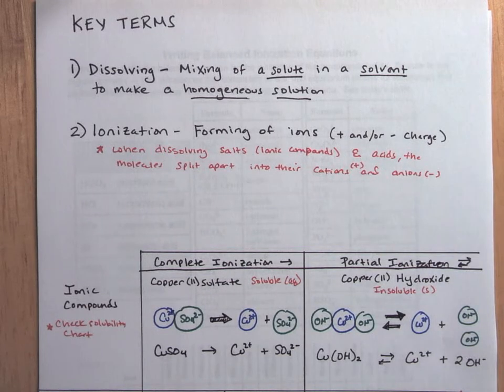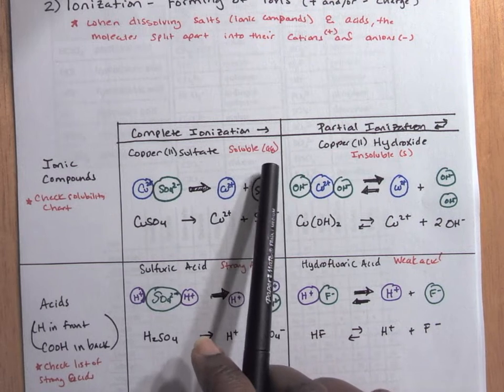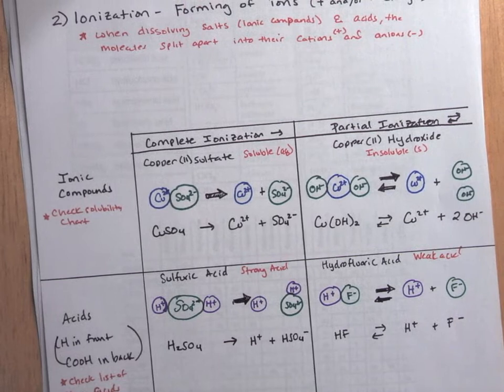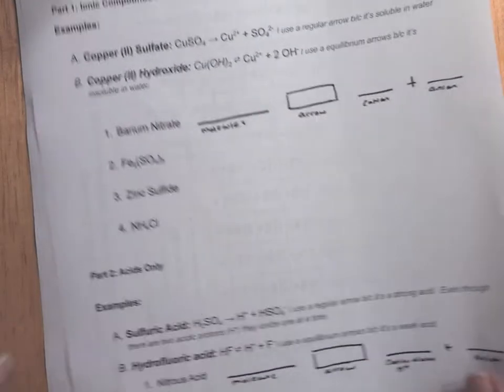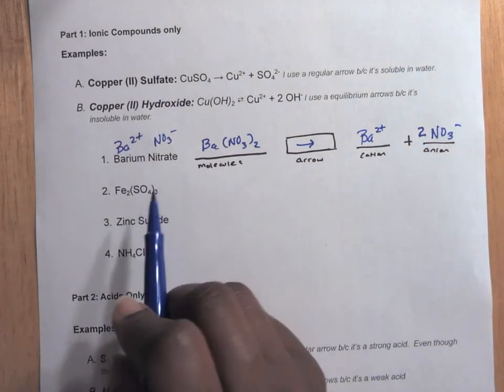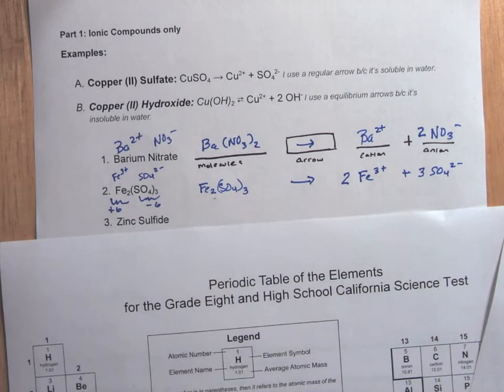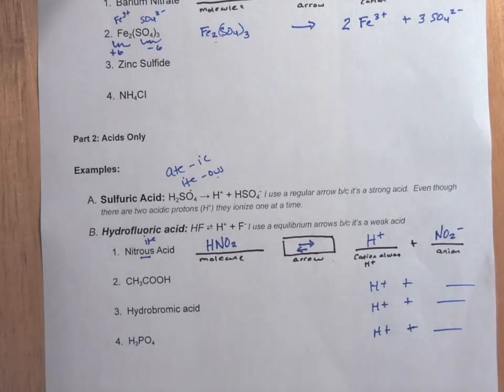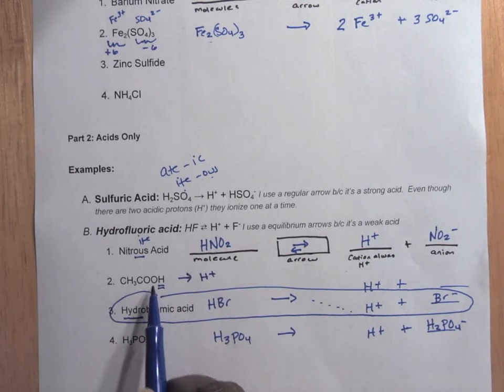Help with Writing Ionization Equations